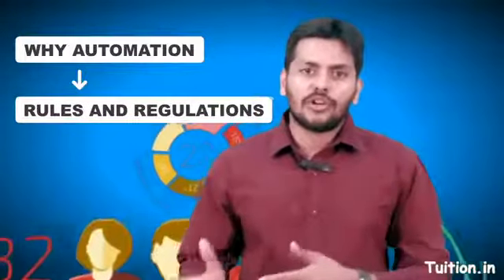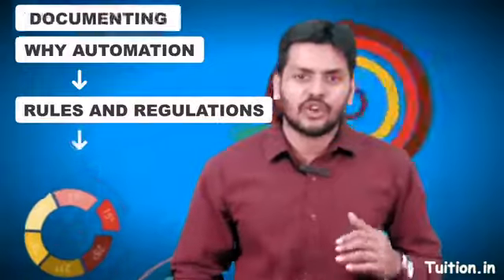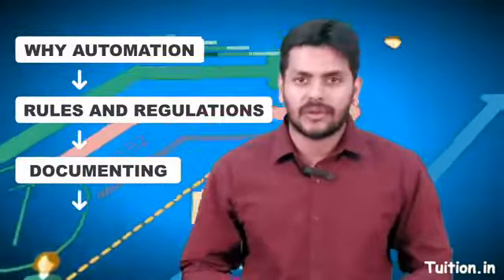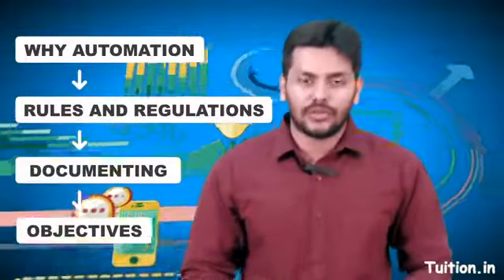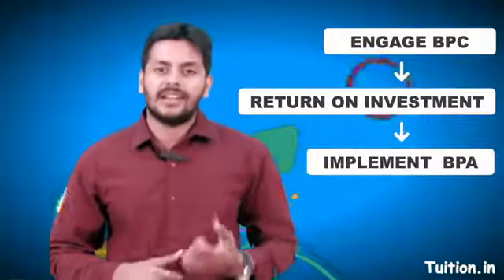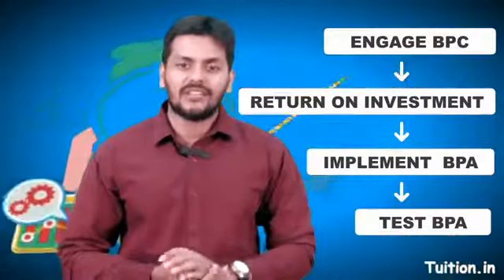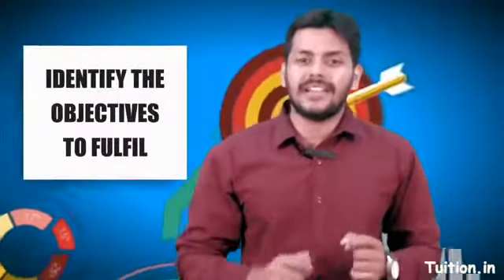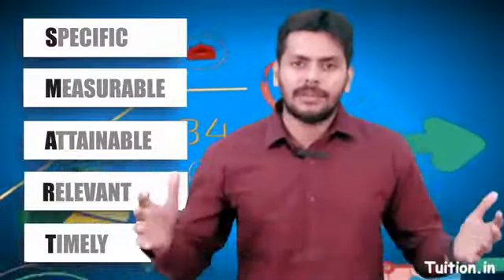CA IPCC Group 2 ITSM chapter 1 Business process automation